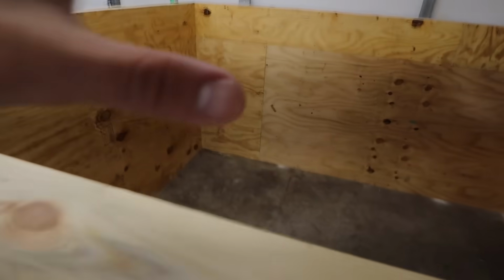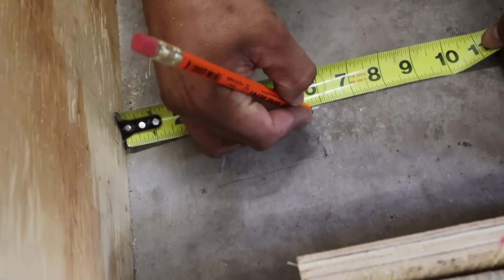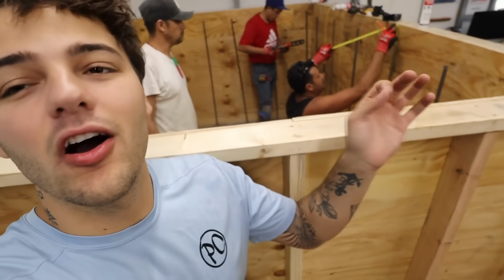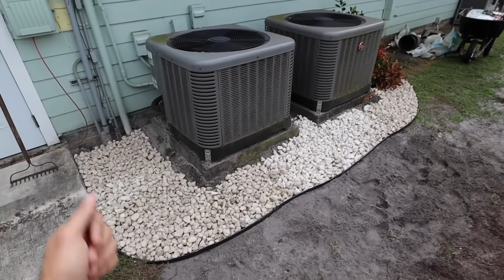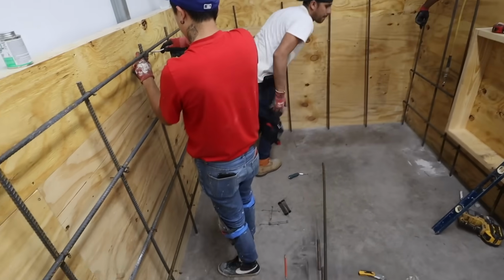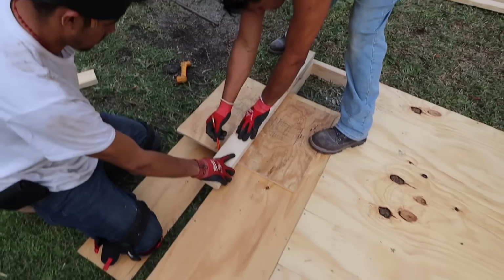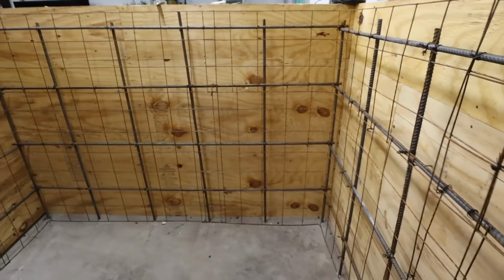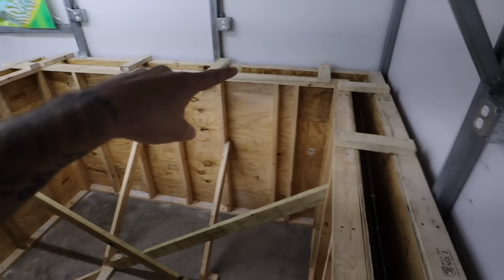Building My BIGGEST POND in the FISH BUILDING!!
In todays video, our team starts the newest pond project and builds the entire frame for our 5,000-6,000 gallon plus pond! We still haven't settled on the plan for whats to go inside, help us find out in the comments below! It's time to build!!